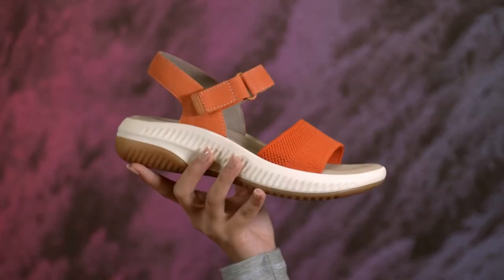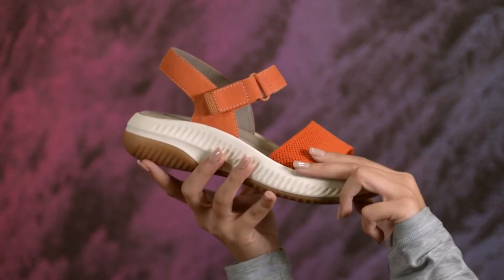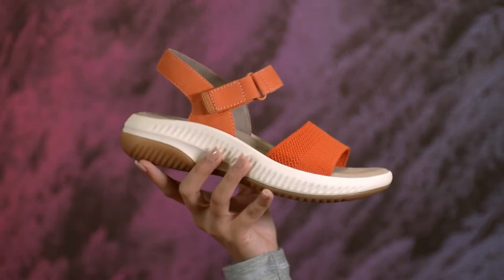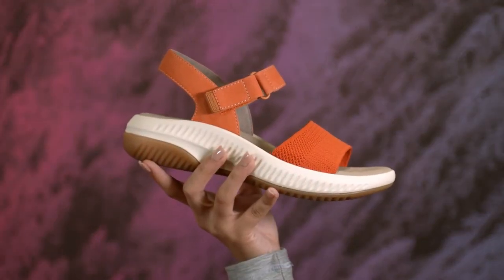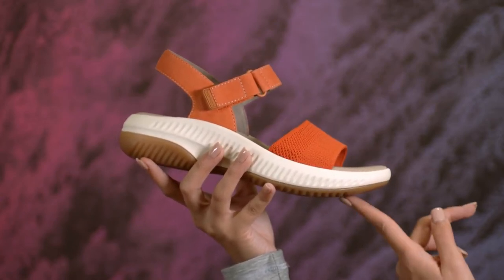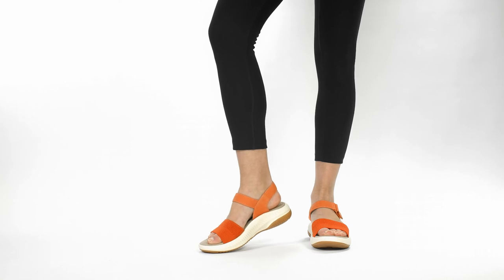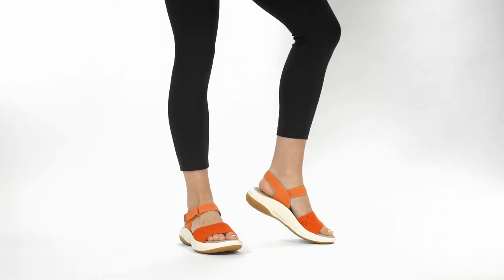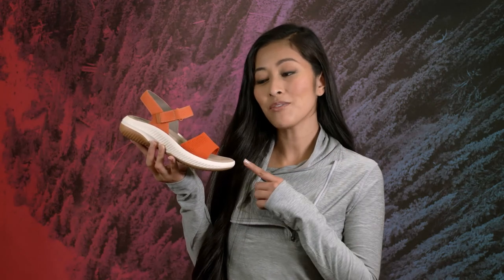Bionica Shoes - the AVRYL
Sprint through your day in this breathable, ultra-cushioned sandal that’s designed to keep on pace with you! Crafted with a soft nubuck adjustable strap and slingback, the Avryl’s clever front strap is a knit mesh made from one recycled plastic water bottle! This sporty, eco-conscious sandal is lightweight and equipped with a slip-resistant outsole to keep you moving with freedom and confidence.